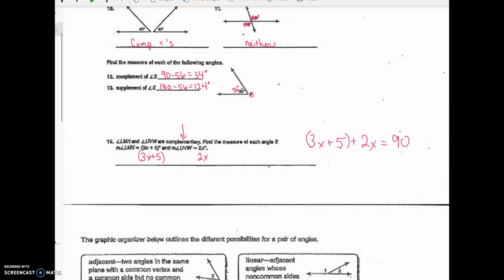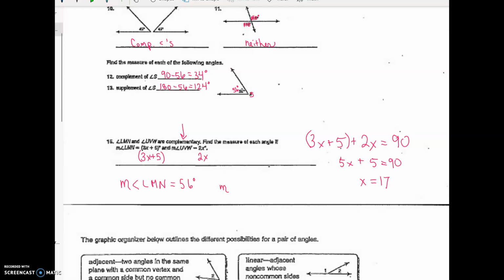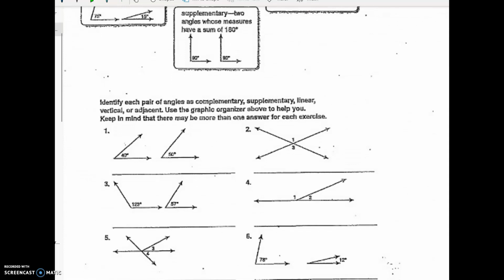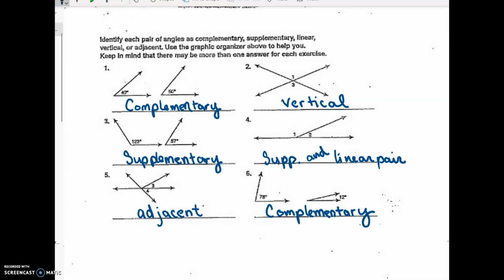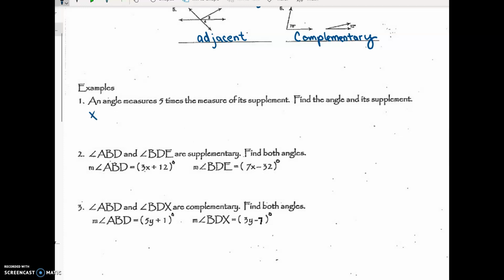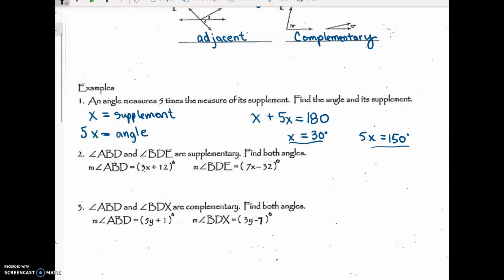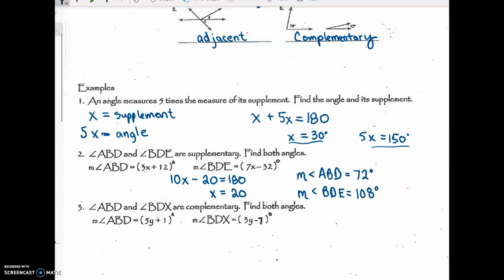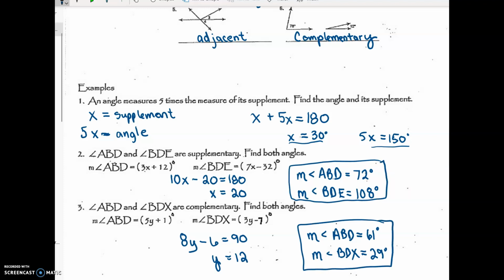Angle pair notes part 2